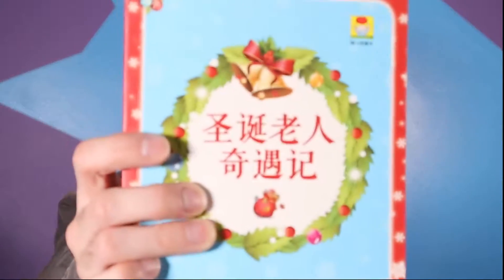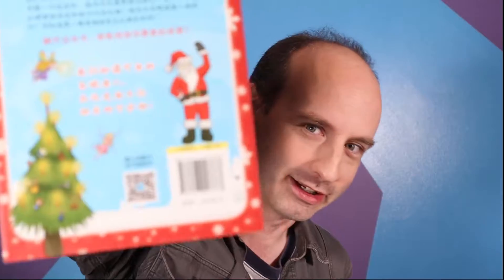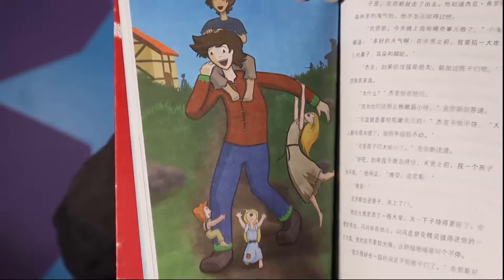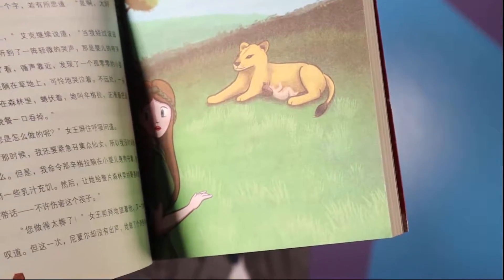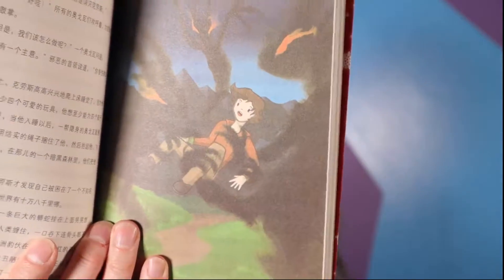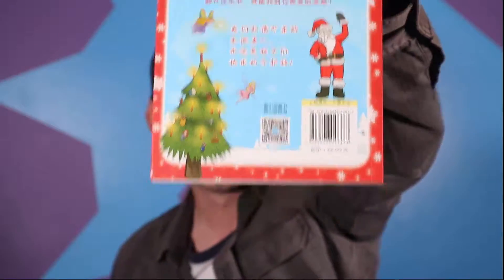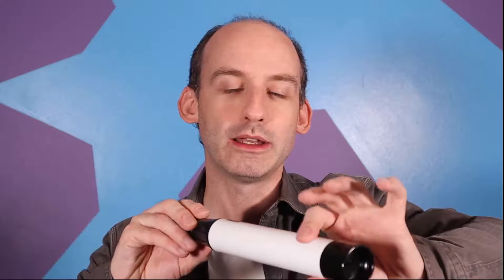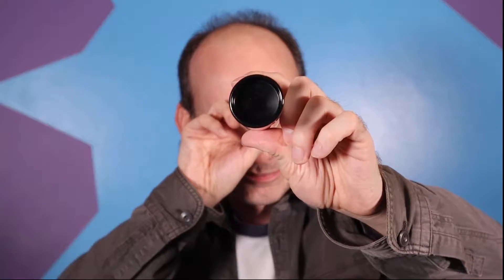Getting back into things: Book 4 Update plus a Chinese book?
Phew, I took a break to get my latest book's art done, but now it's time to get back to being weird on YouTube!  Here's what's been going on...

Music ➠ Ricardo Alvarez